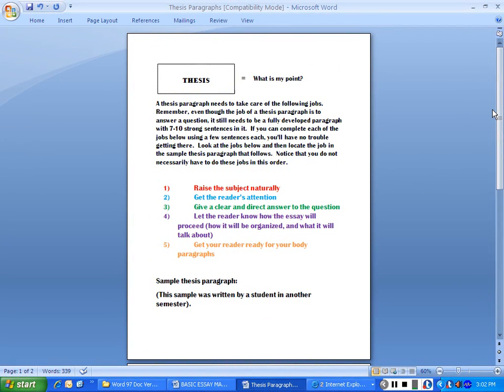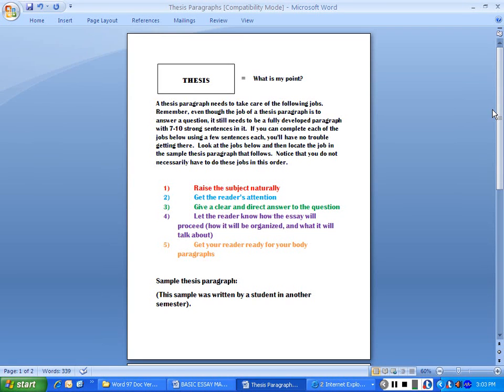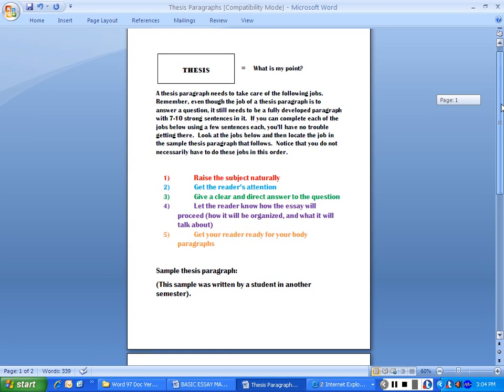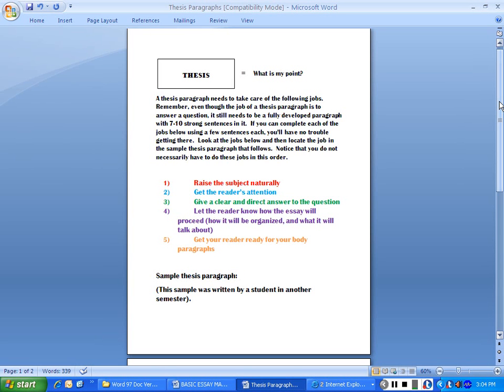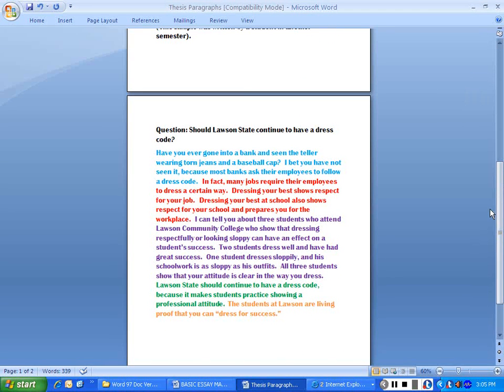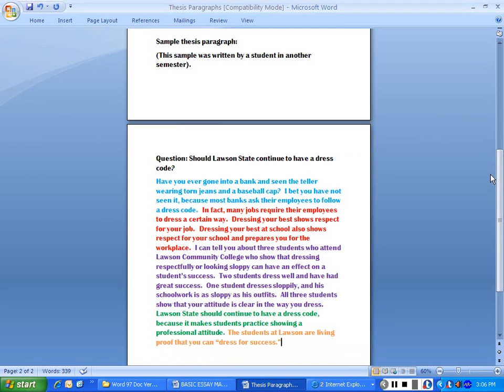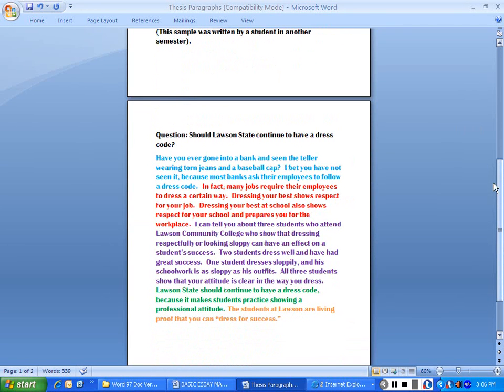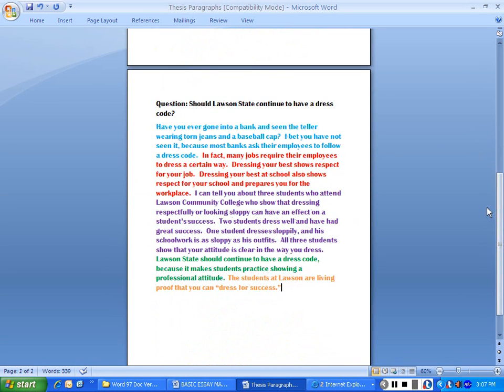Thesis Paragraph Lesson